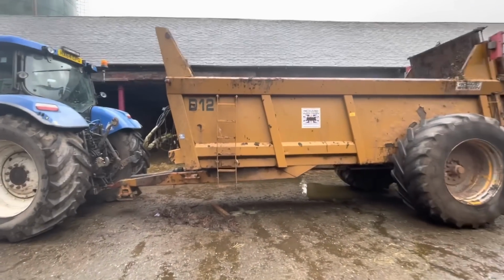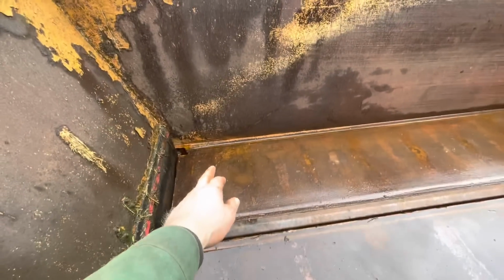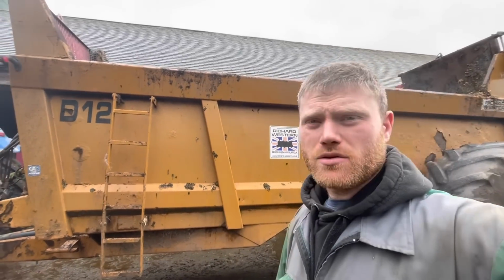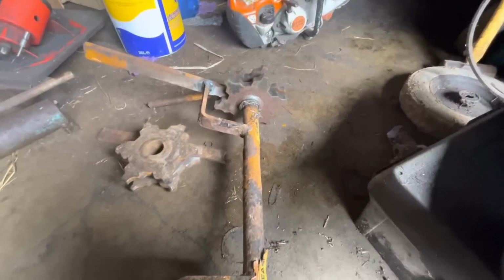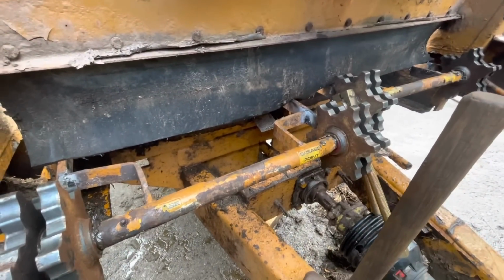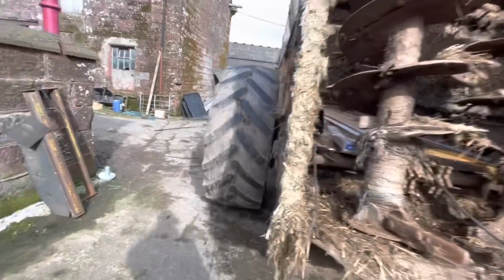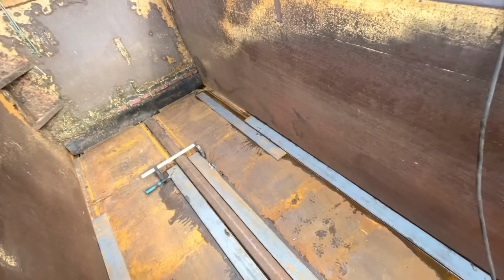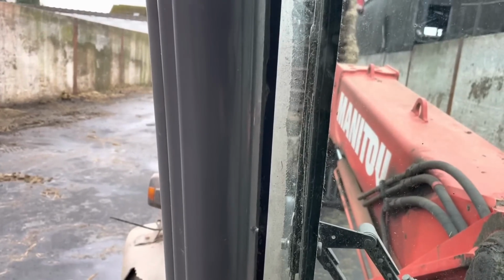Dung Spreader Maintenance, SHE’S IN BITS!! Richard Western D12